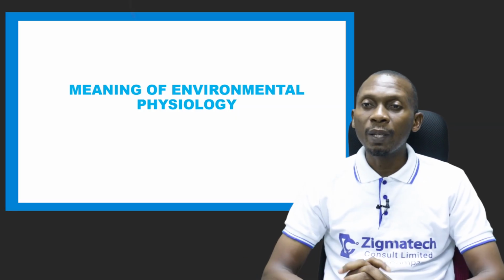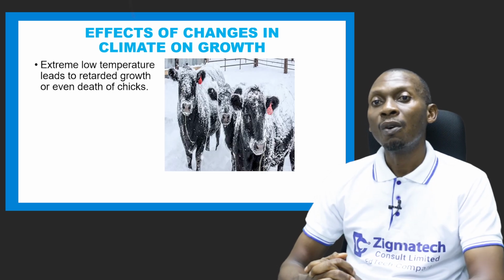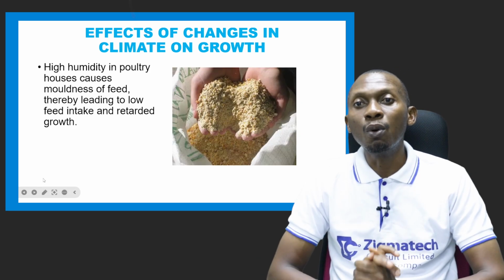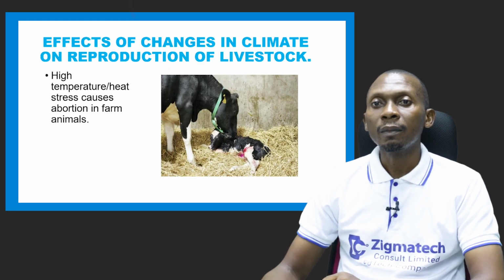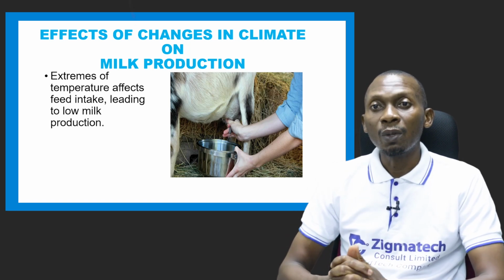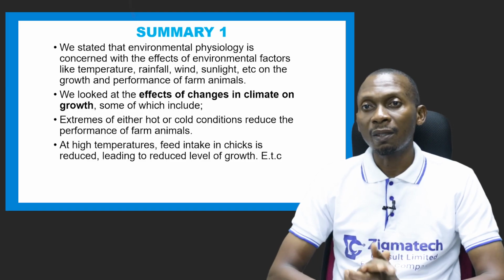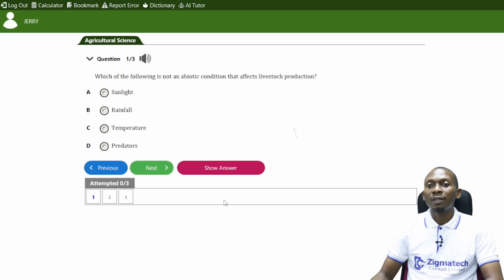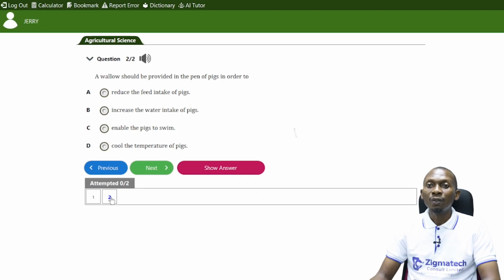MEANING OF ENVIRONMENTAL PHYSIOLOGY | AGRICULTURE | EXAMGUIDE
At the end of this lesson, students should be able to:

Define "Environmental Physiology"
State the effects of changes in climate (such as temperature, relative humidity, light) on Reproduction, growth, milk production, egg formation